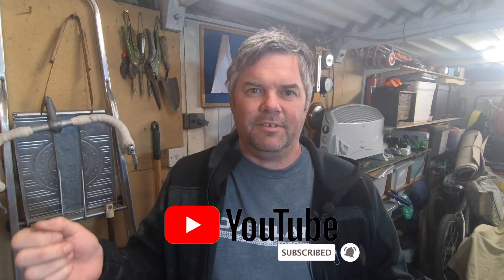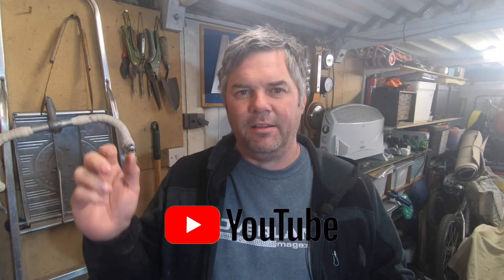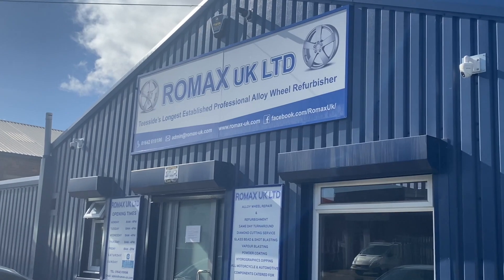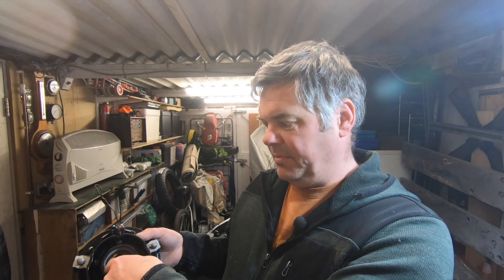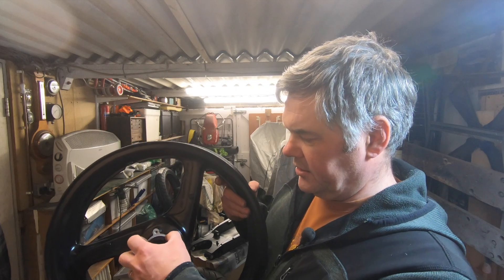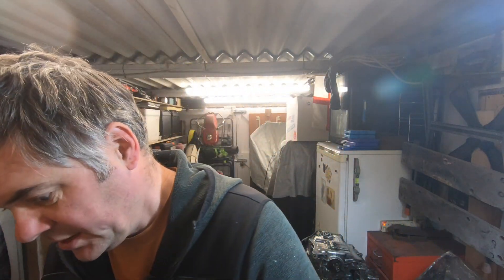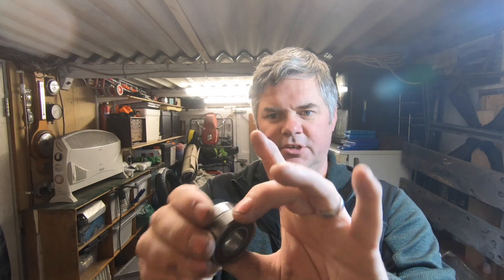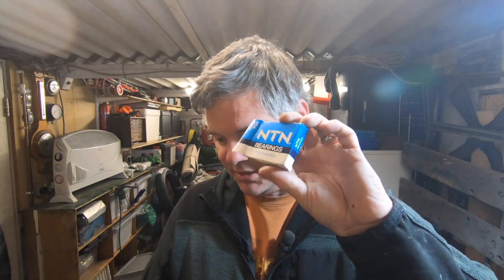Honda Hornet Café Racer Budget Build - Episode 23 Fitting new wheel bearings - Part 1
This episode It's time to fit new wheel bearings to the freshly powder coated wheels and start to paint the engine, again!.